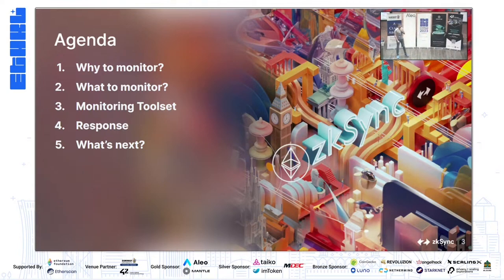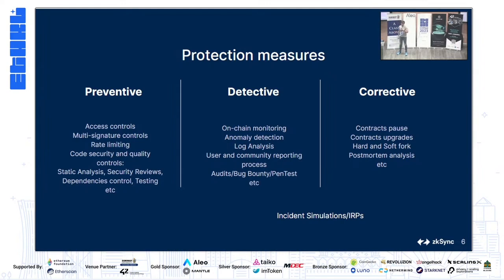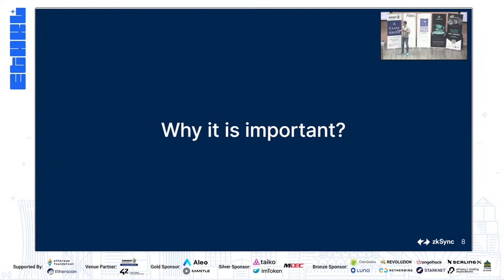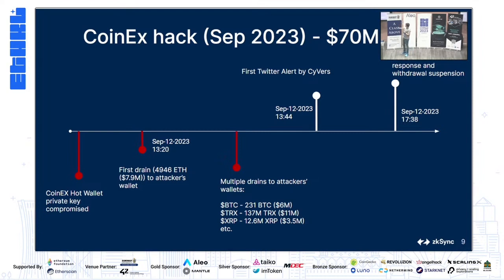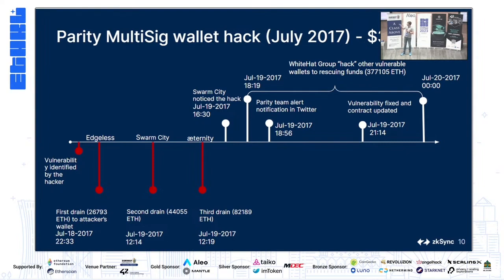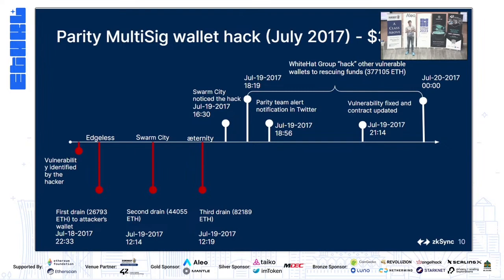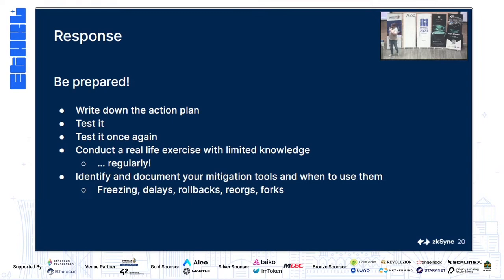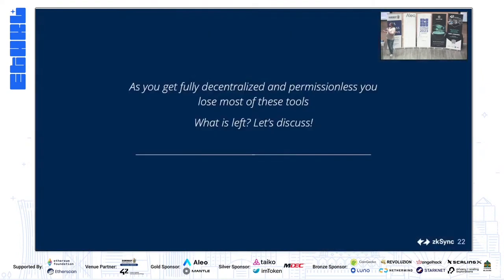Dmitry & Andrey: Real-time on-chain monitoring | 14th Oct 2023 | Sunway University | ETHKL 2023